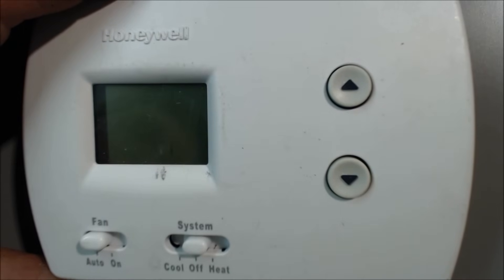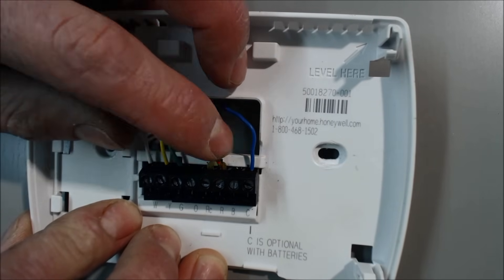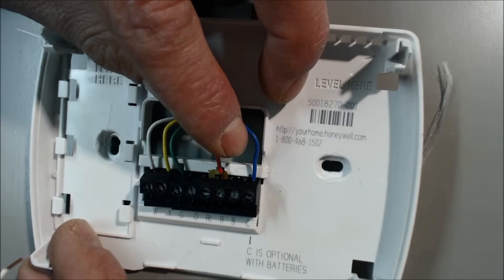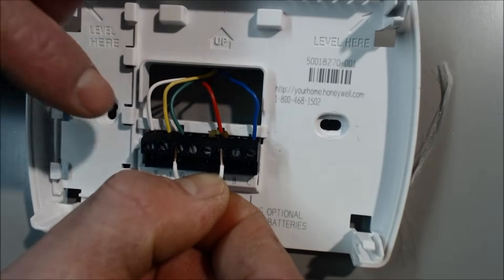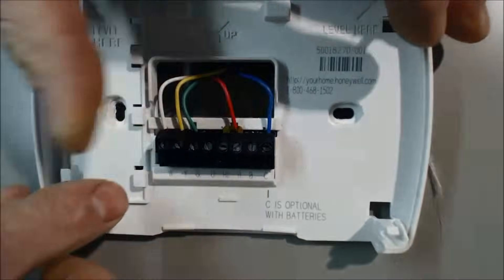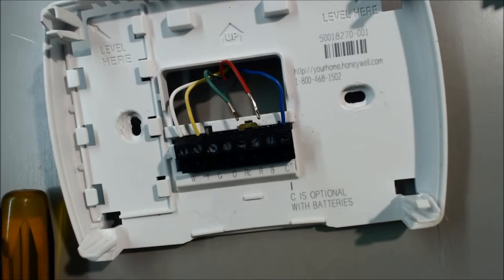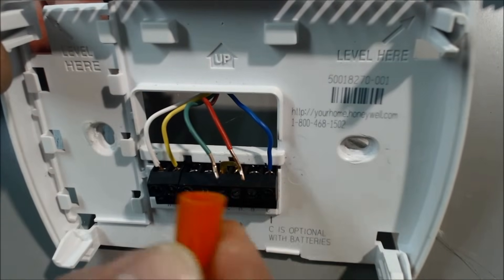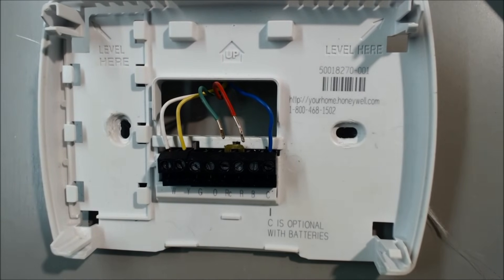Troubleshooting if a Thermostat is BAD: Explained!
This is for testing if a 24-volt thermostat is bad. These are the steps you should take in order to verify that it is the thermostat that is bad and not the wiring or control board. When you make sure that the power is on to the unit, the light (if there is one) is lit inside the HVAC system and nothing happens when you turn the thermostat on then this video is for you. Supervision is needed by a licensed HVACR Tech while performing tasks as Experience and Apprenticeship garners Wisdom and Safety.